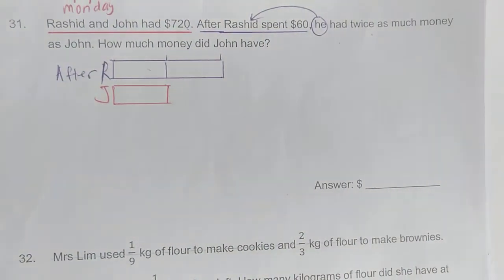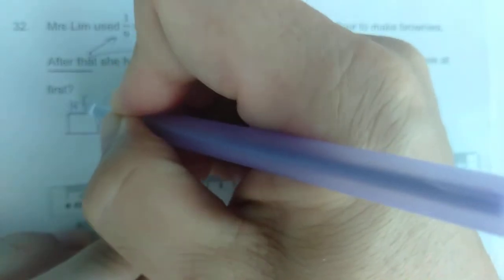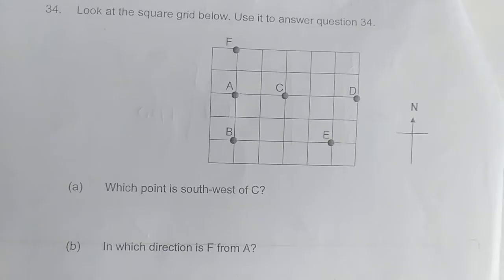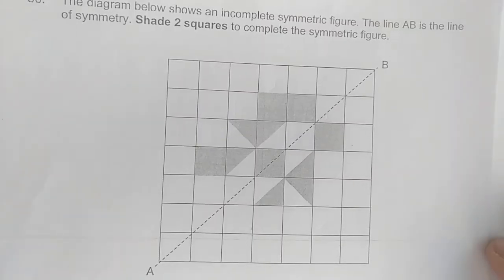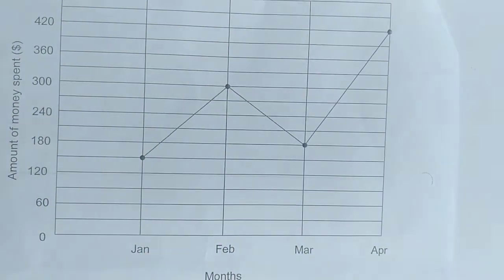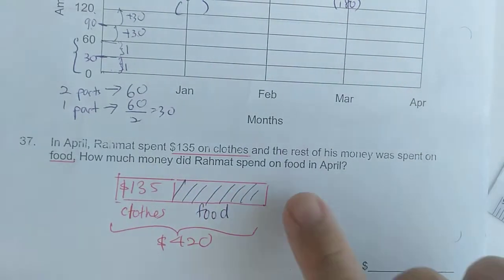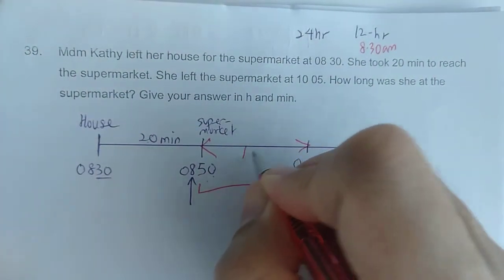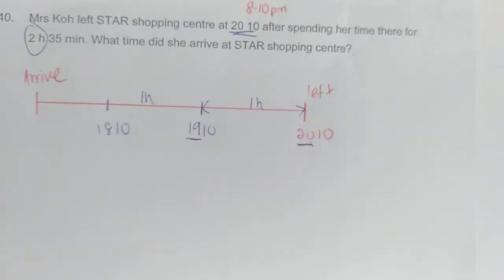EPS Pri Sch P4 EOY Exam Math Practice Paper 1 q31-40